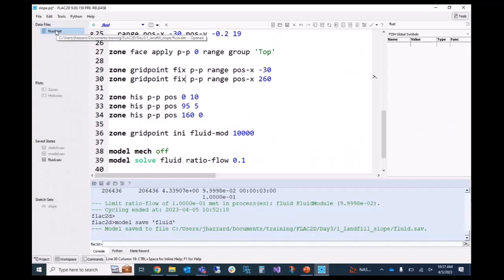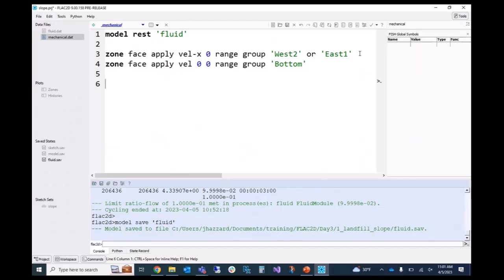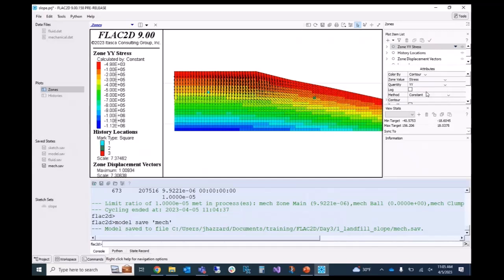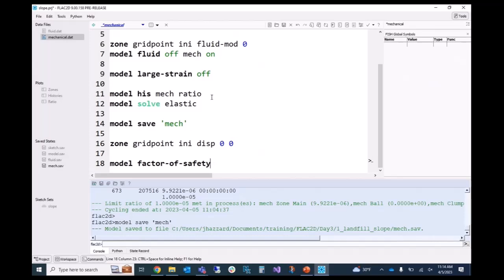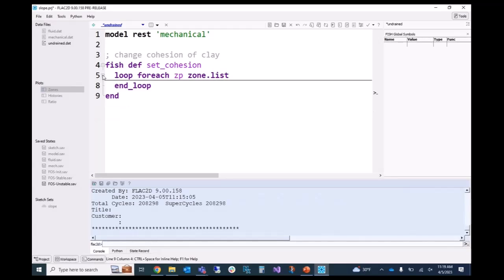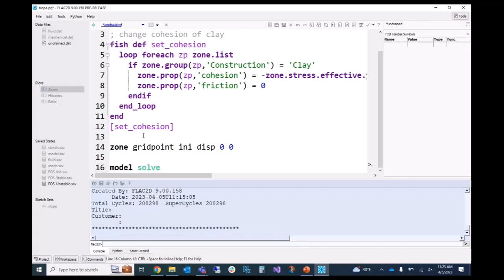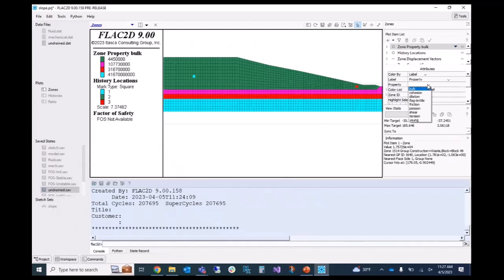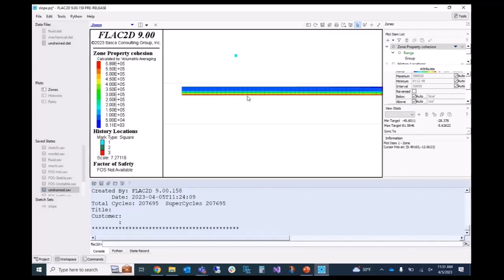FLAC2D 9.0 | Landfill Slope Stability Part 3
Part 3 concludes the landfill slope stability example with a review of displacement results, pore pressure behavior, and failure surfaces. This video focuses on interpreting model output to assess performance and validate design considerations for landfill slope systems.